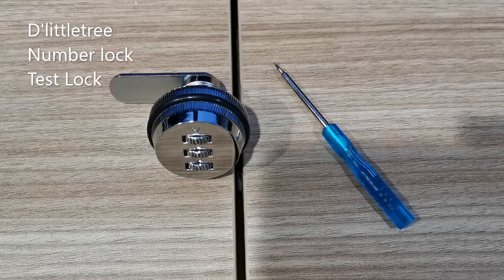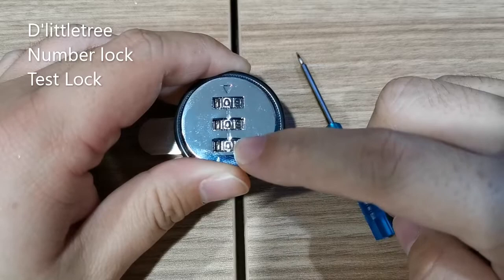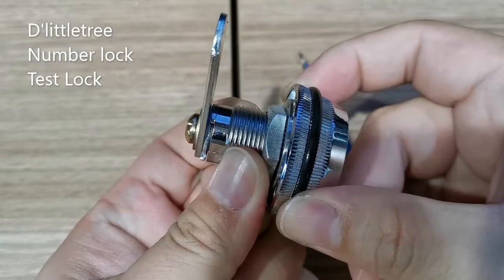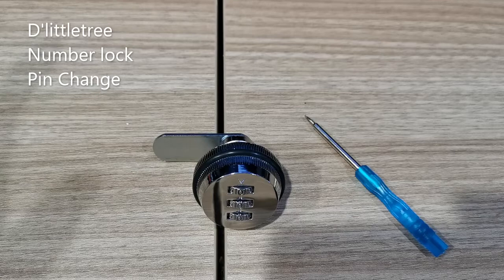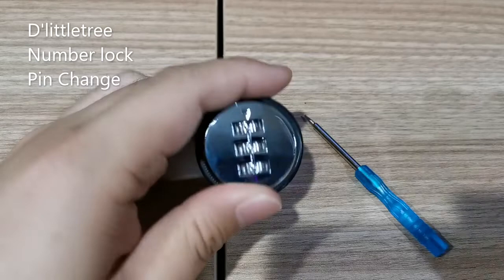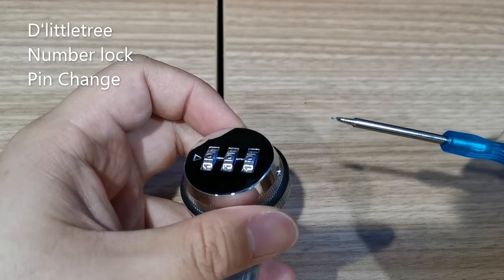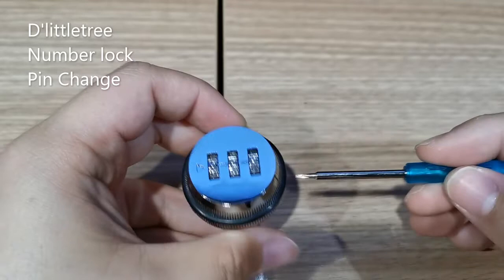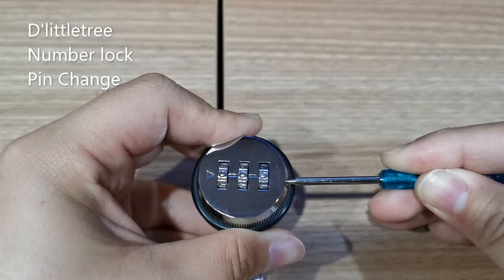Mailbox Number Lock - Testing and Changing of Pin Code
This video is intended to teach people how to test mailbox number lock that is purchase from d'littletree's Qoo10 e-commerce site.